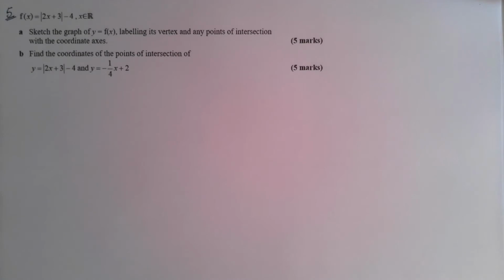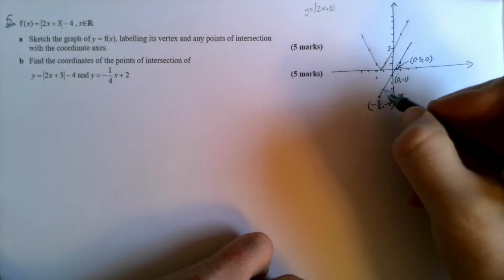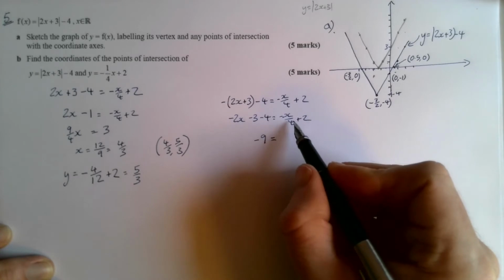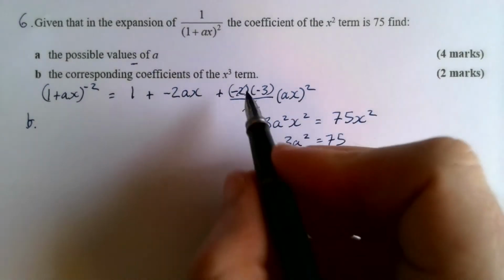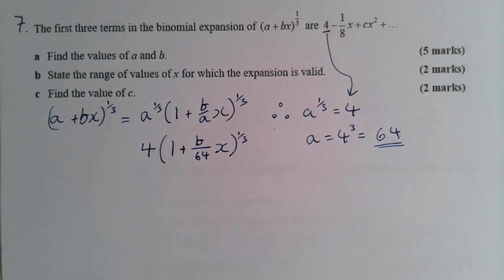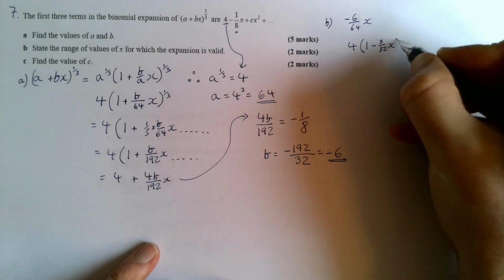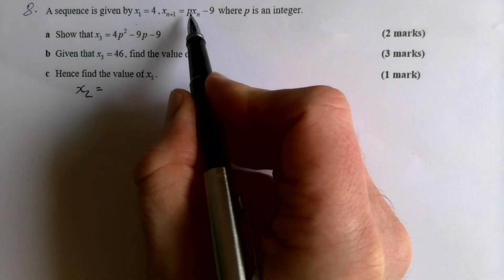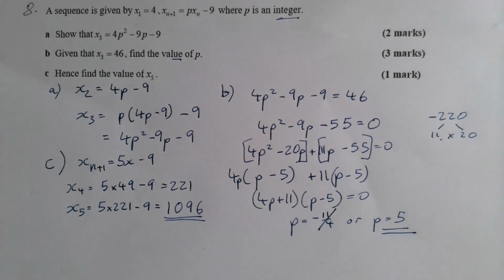M4M pure questions 5 to 8